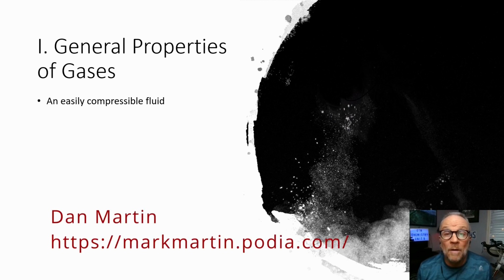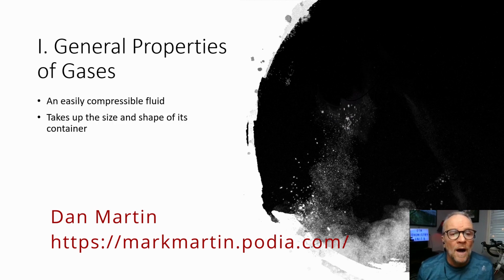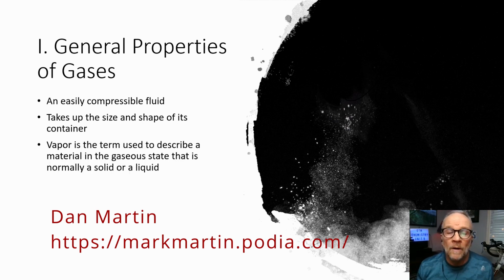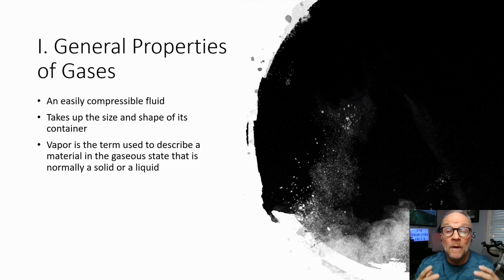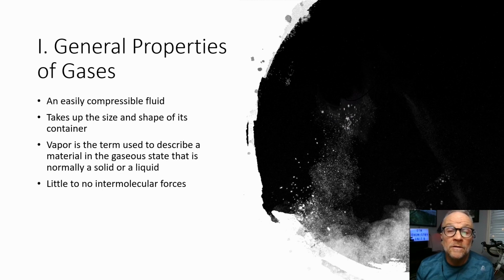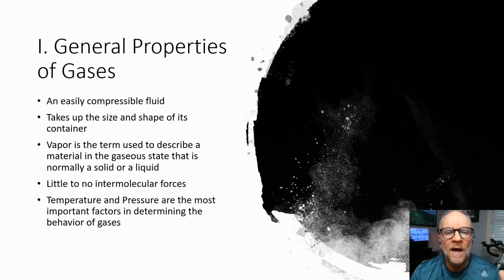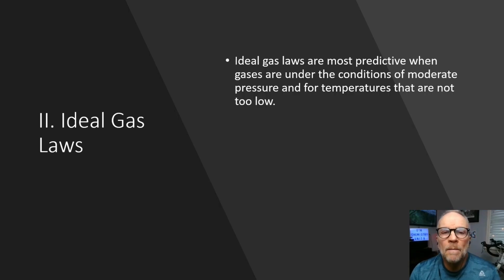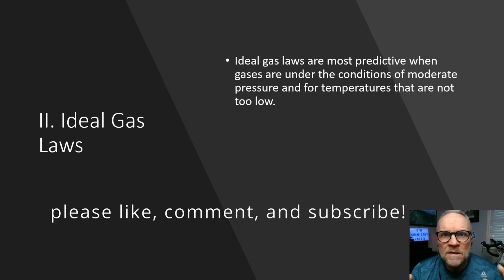General Properties of an Ideal Gas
This video describes the general properties of Gases and Ideal Gas properties. Get more lessons at